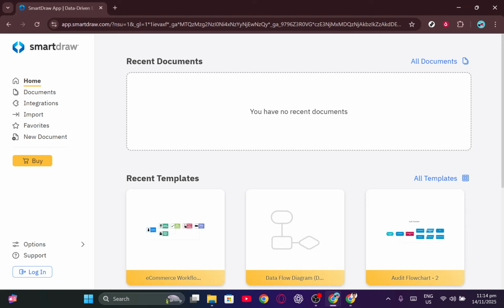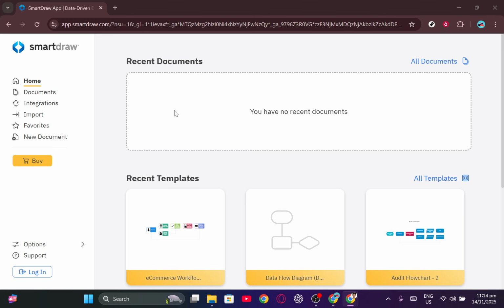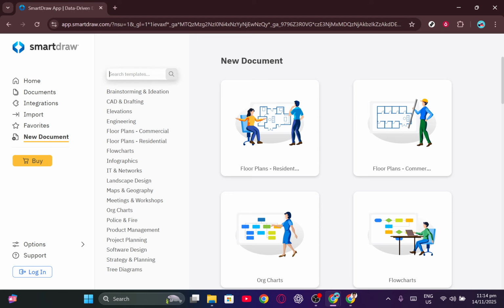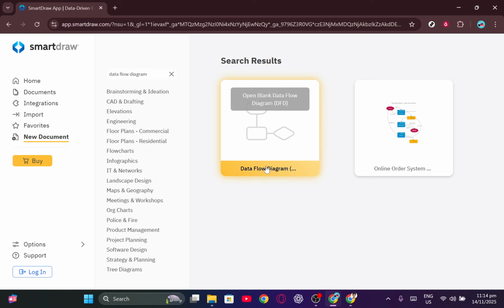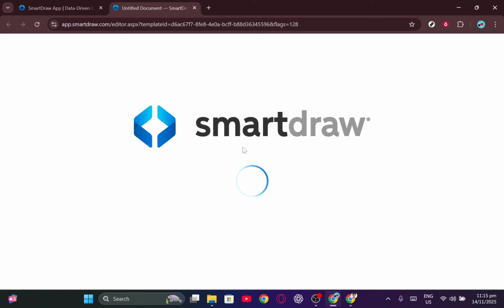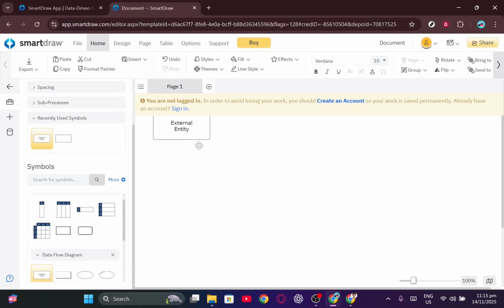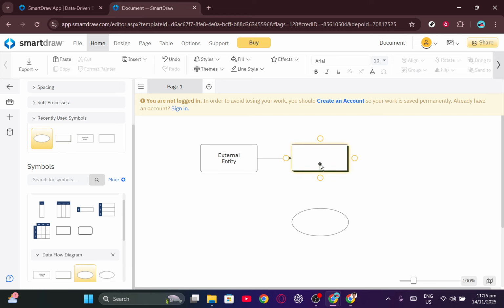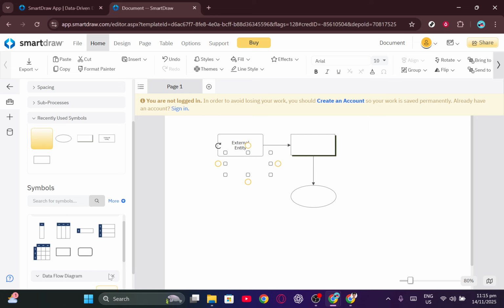How To Make Data Flow Diagrams In Smartdraw [2026 Guide]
How To Make Data Flow Diagrams In Smartdraw